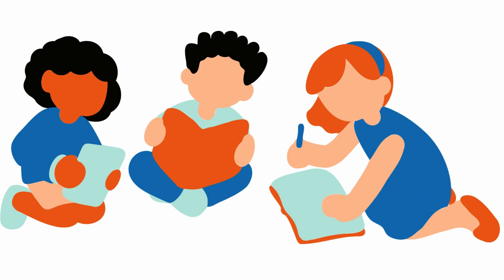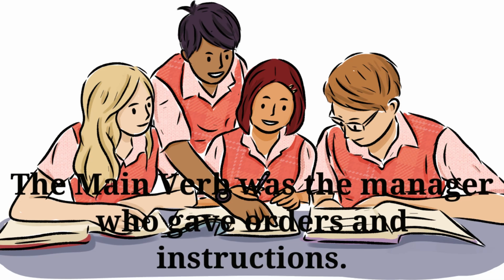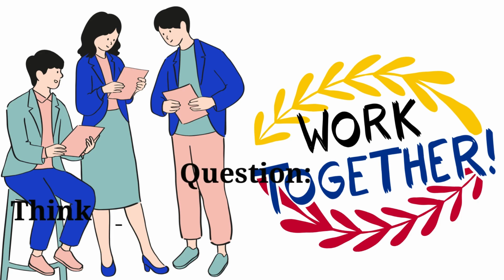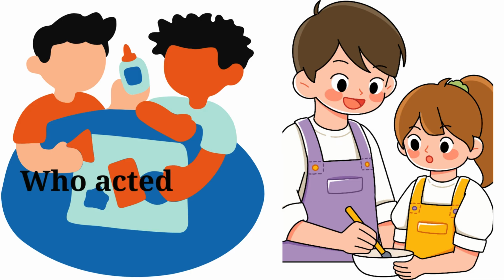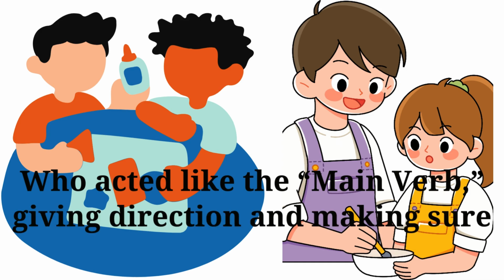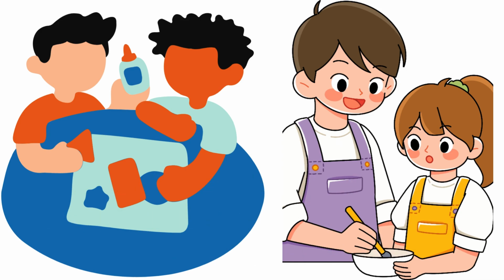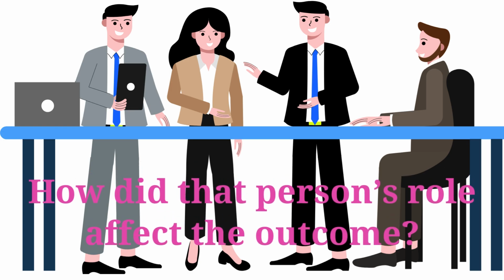THE FACTORY (VERB AND TYPES)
Here are 7 multiple-choice questions based on the Production Company Analogy of Verbs. They check learners’ understanding in a fun, practical way.

1. In the Production Company analogy, who represents the Main Verb?
A) The assistant supervisor
B) The manager
C) The team worker
D) The adviser
2. Why is the Main Verb (manager) important in the factory?
A) He paints and decorates the factory.
B) He gives orders and instructions on what to produce.
C) He replaces workers when they are tired.
D) He works silently without being noticed.
3. Auxiliary Verbs are compared to assistant supervisors because:
A) They operate machines directly.
B) They combine with others to perform special duties.
C) They help the manager organize work by showing time (past, present, future).
D) They act independently without support.
4. Modal Verbs are like advisers because they:
A) Decide who works in the factory.
B) Suggest possibilities, permissions, or obligations.
C) Replace the manager in giving orders.
D) Work on machines without supervision.
5. Transitive Verbs are compared to machine operators because they:
A) Need raw materials (objects) to work on.
B) Work completely alone without input.
C) Give advice about future production.
D) Organize other workers in the factory.
6. Intransitive Verbs are like independent workers because they:
A) Always need raw materials before starting work.
B) Can complete tasks without requiring extra materials or input.
C) Supervise the other workers to keep order.
D) Suggest rules about how production should be done.
7. Phrasal Verbs are compared to team workers because they:
A) Always work with partners like prepositions or adverbs to complete duties.
B) Work alone without needing others.
C) Organize production schedules and deadlines.
D) Act as substitutes for the manager when he is absent.